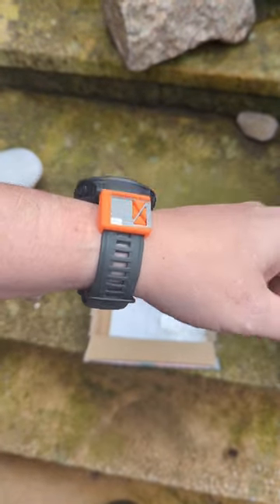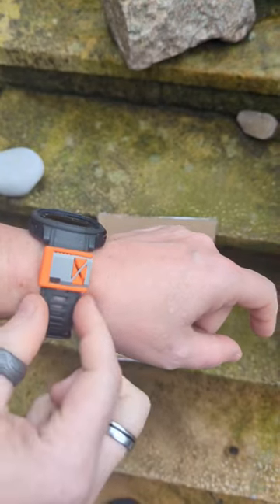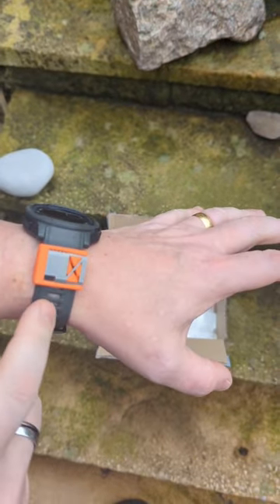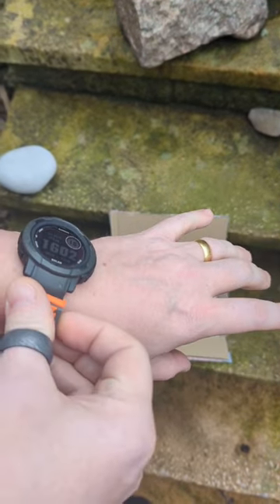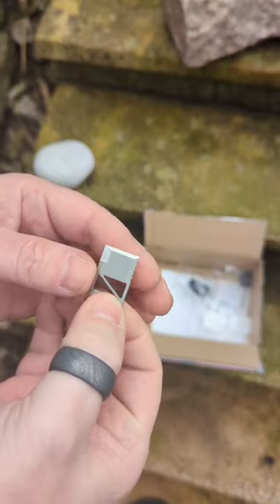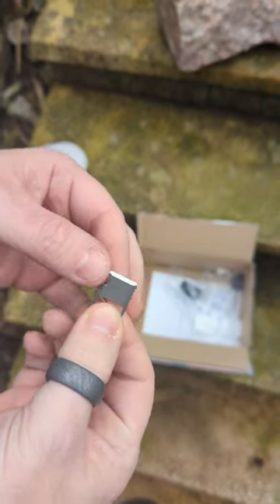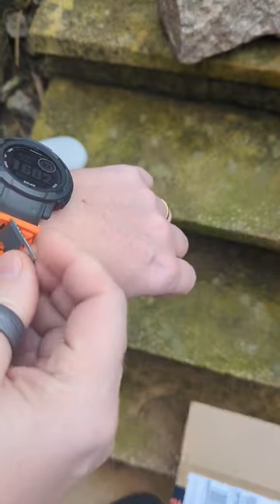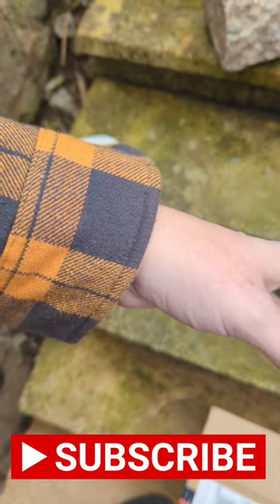The EDCest knife there is from the Ultimatest